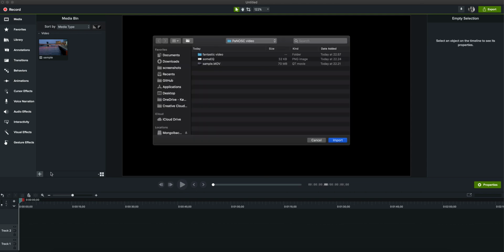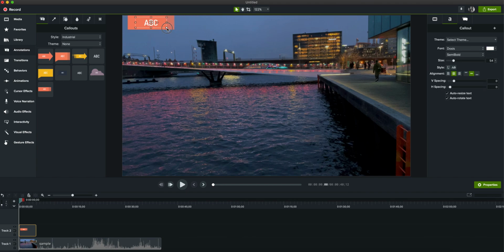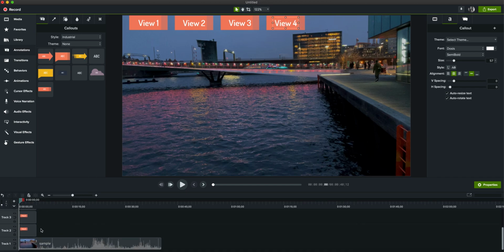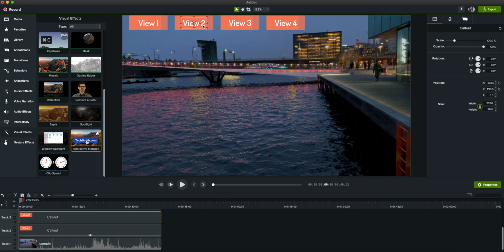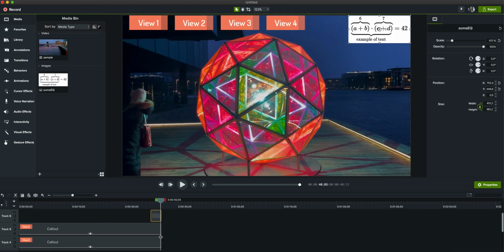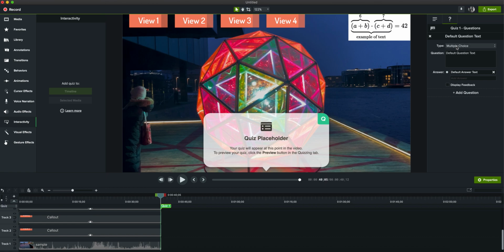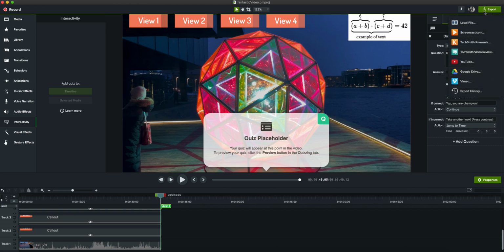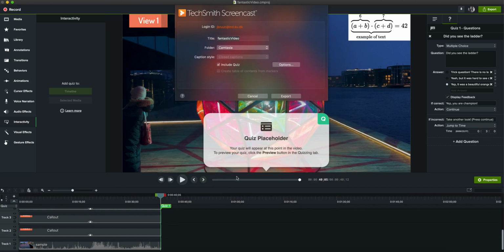Using Camtasia to make an interactive instructional video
HD version for PaNOSC work-shop